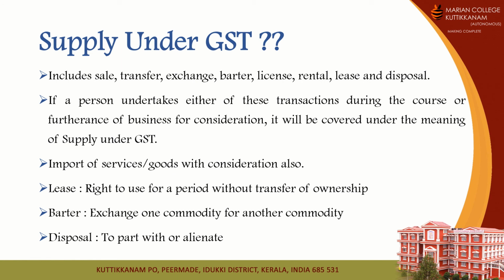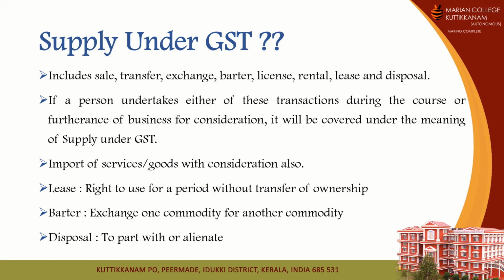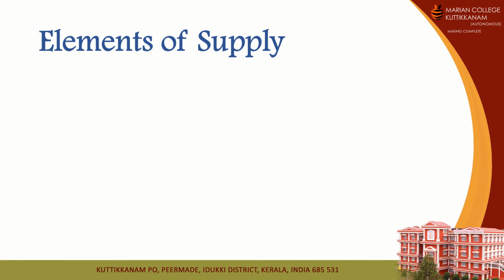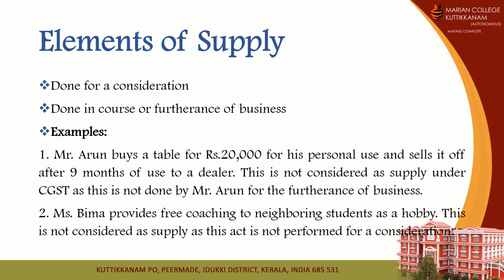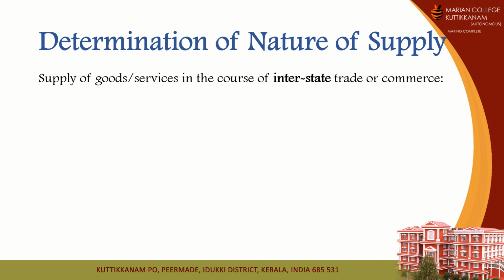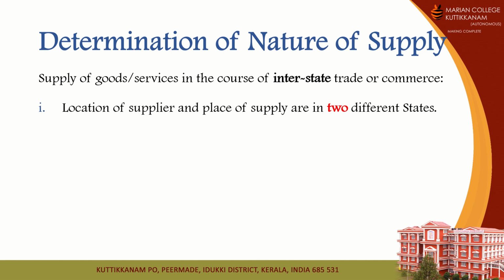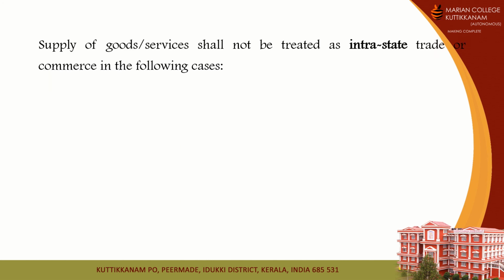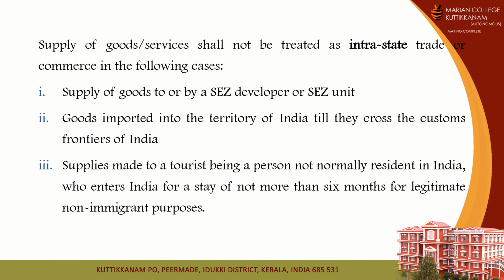Supply Under GST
This video discusses about the concept of Supply under GST.